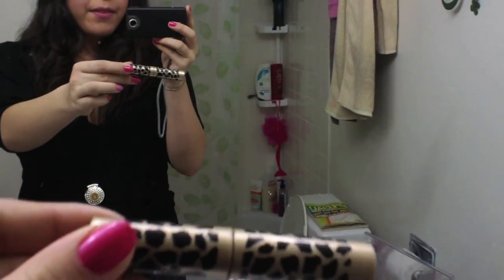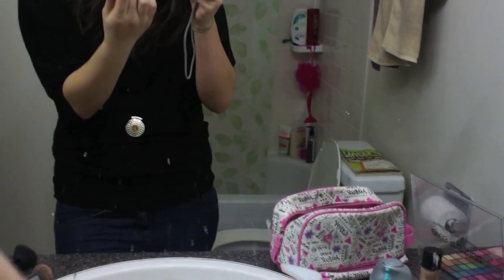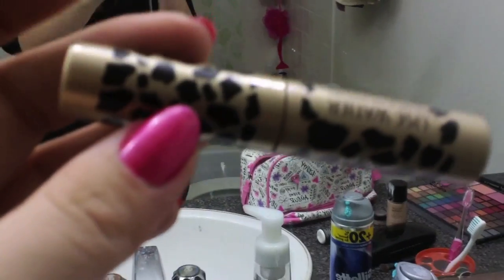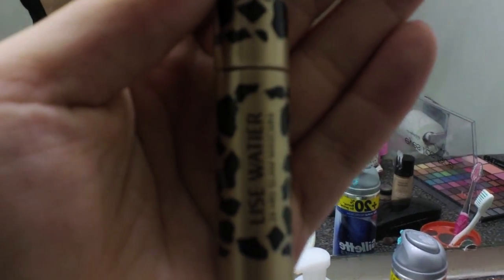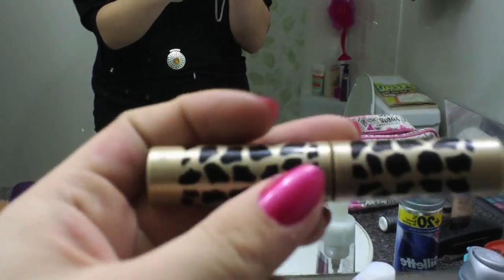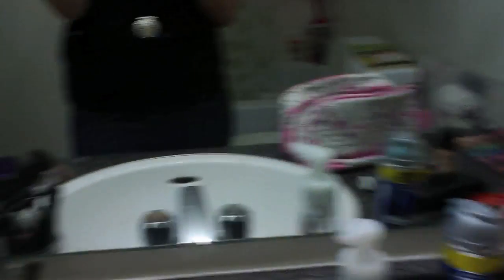Outfit of the day- Casual Nightout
SO here is an outfit of the night- went out with a few friends for some drinks Yay reading week.

Black shirt- dynamite 10 dollars
jeans forever 21 12.50